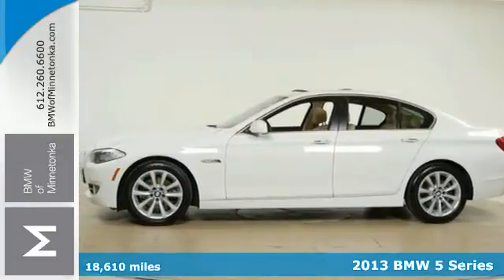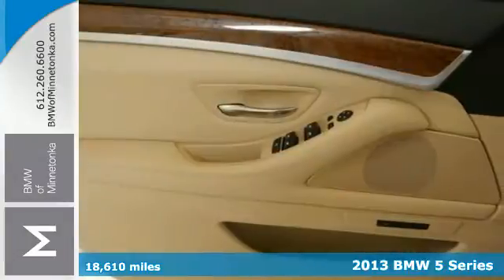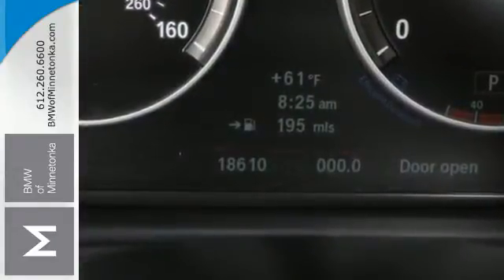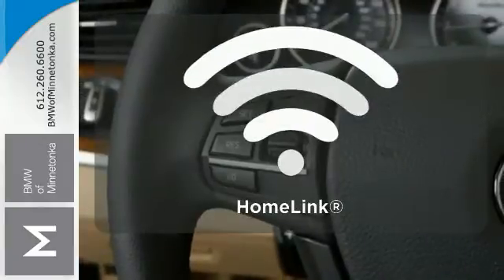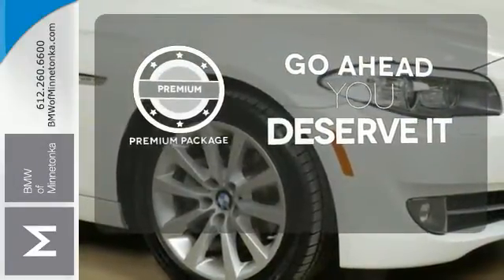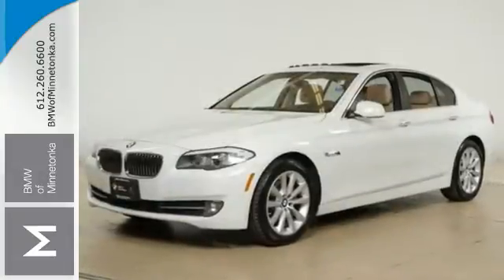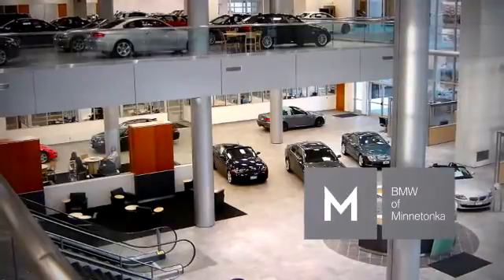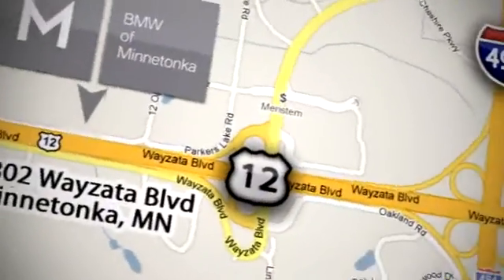Used 2013 BMW 5 Series Minnetonka MN Minneapolis, MN P36528 - SOLD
Year: 2013
Make: BMW
Model: 5 Series
Trim: 4dr Sdn 528i xDrive AWD 2.0L 4CYL
Engine: 2.0 L 4 Cyl. Cyl.
Transmission: 8-Speed A/T
Color: Alpine White
Interior: Venetian Beige
Mileage: 18610
Stock #: P36528
VIN: WBAXH5C58DD107322

Address:
15802 Wayzata Blvd